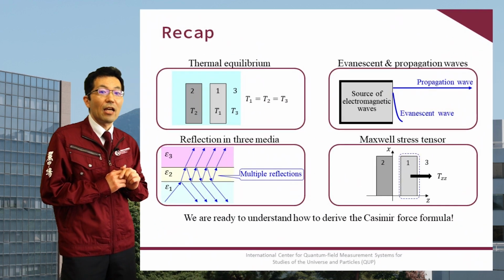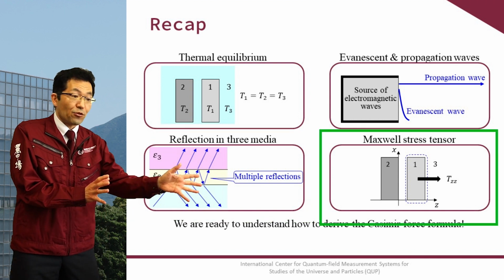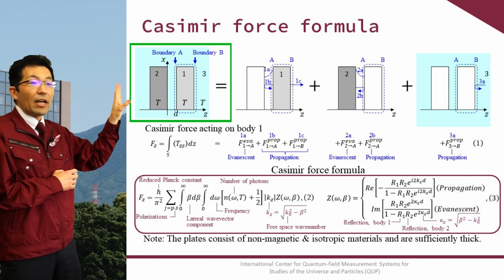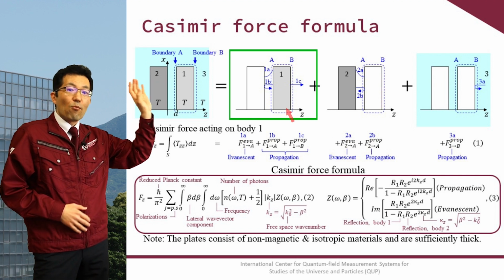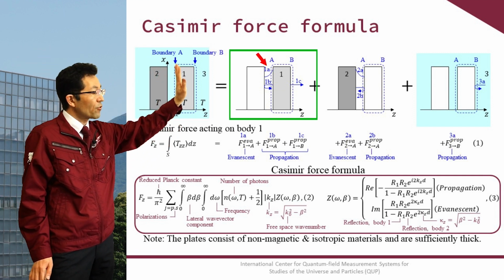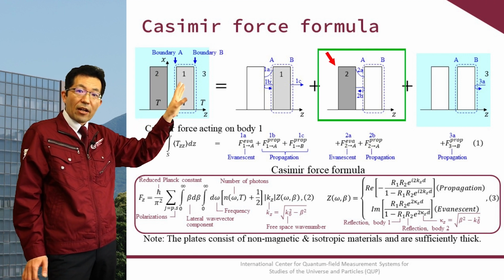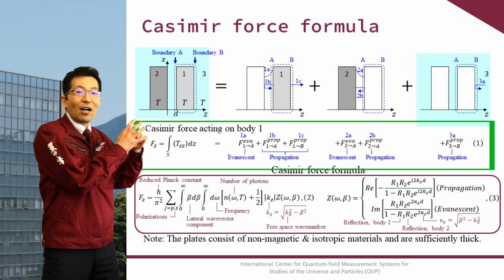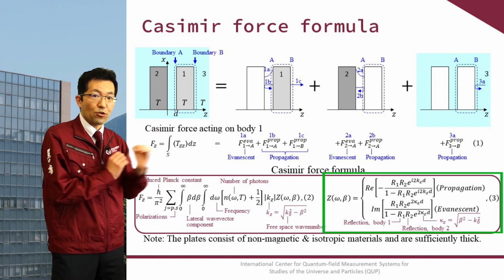Dr. Iizuka's Physics Lecture Lesson 8 ”Casimir force formula (real frequency axis)”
Starting with a recap of our lessons, how to derive the Casimir force formula is presented.